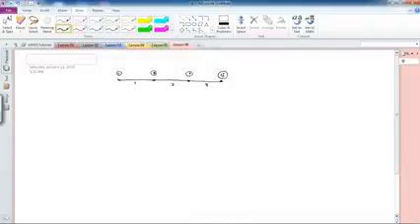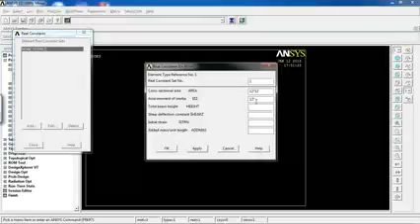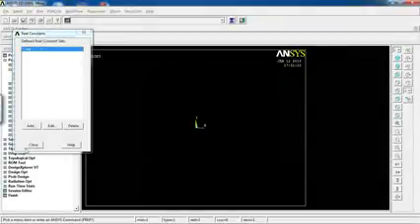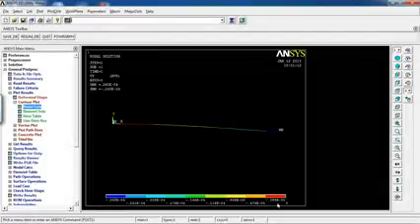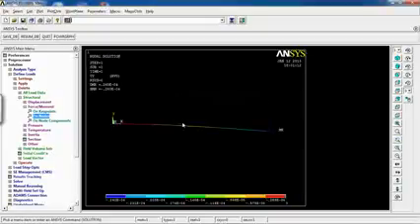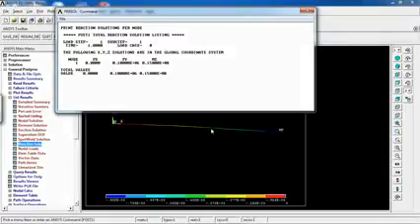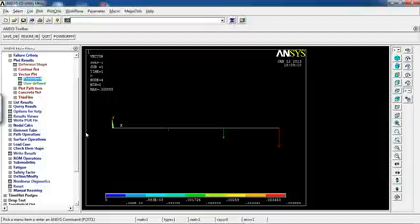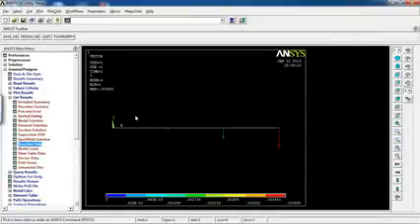ANSYS Lesson 06 Beam Analysis